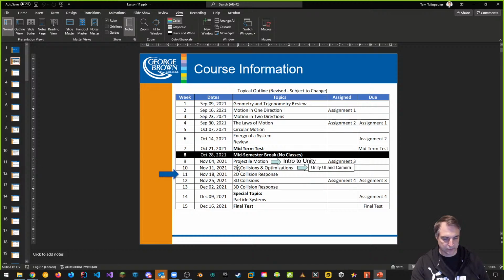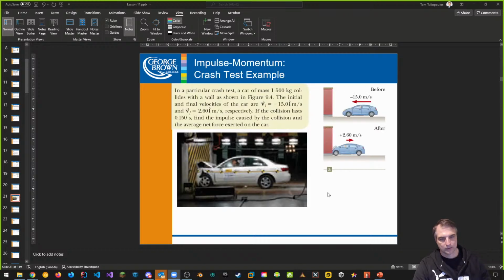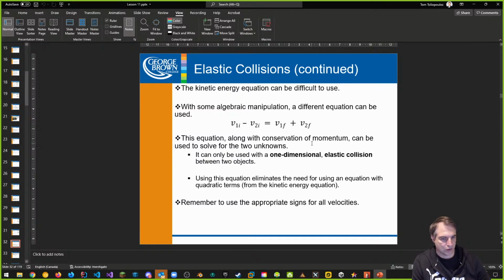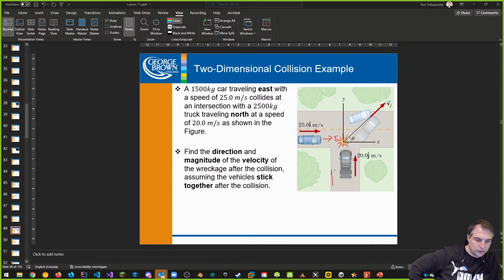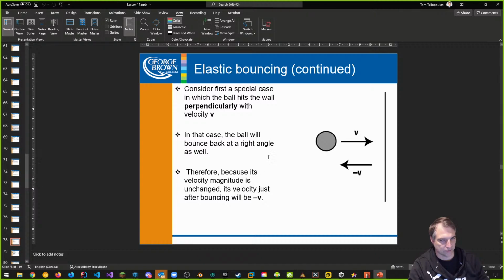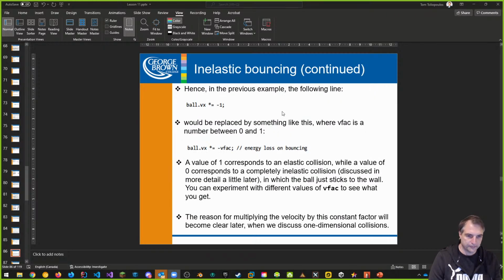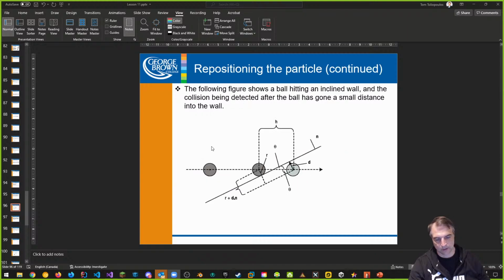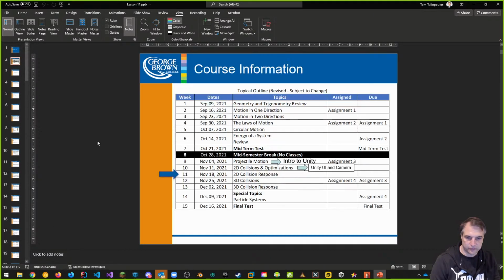GAME2005 - F2021 - Week 11 - Part 1 - 2D Collision Response